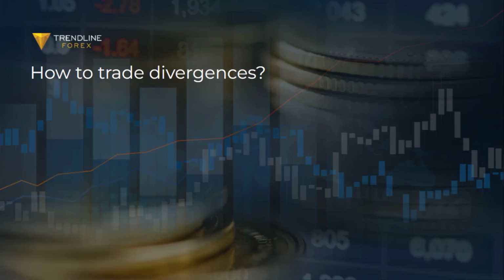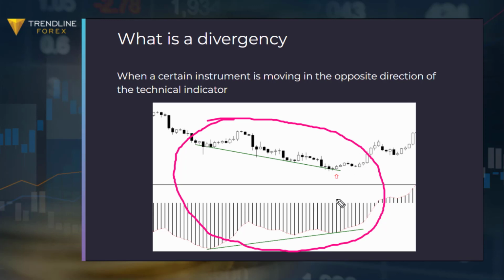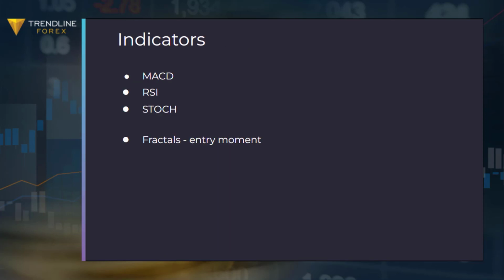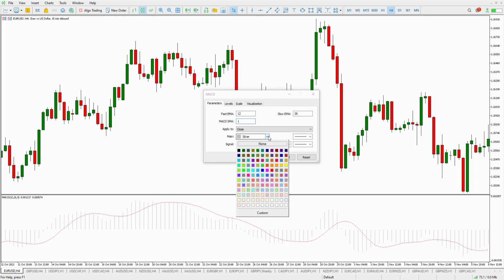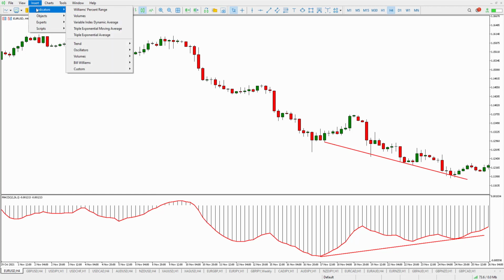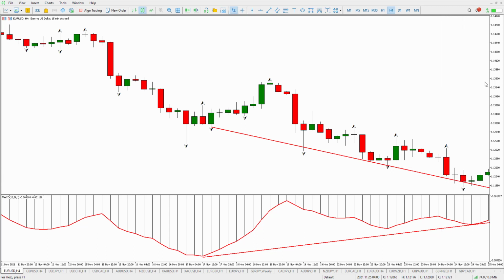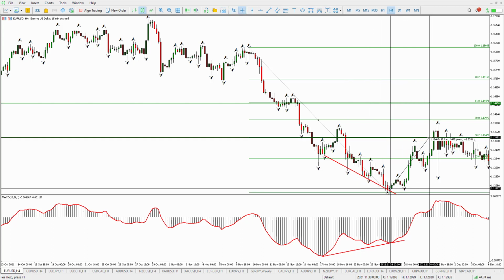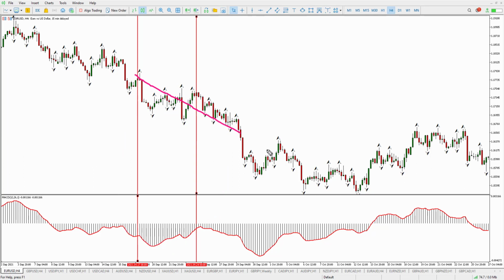How to trade divergence?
A lot of people like to trade divergencies in the market and that's why we're about to show you how to properly do it. There are many ways but the ones that we've used in the past are what you're about to see in this video.

I will show you the best indicators which combined with support and resistance will give you the best ratio and higher winning probability.